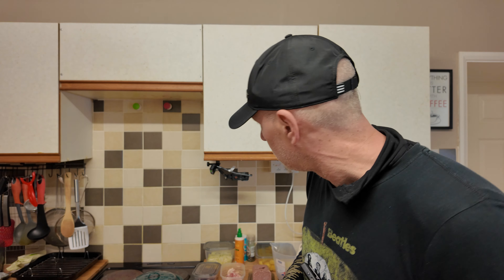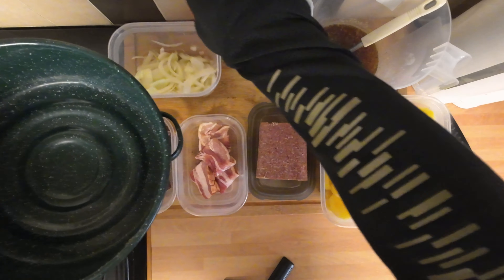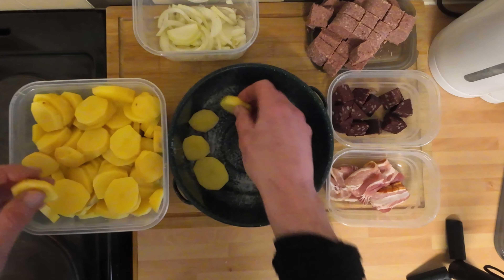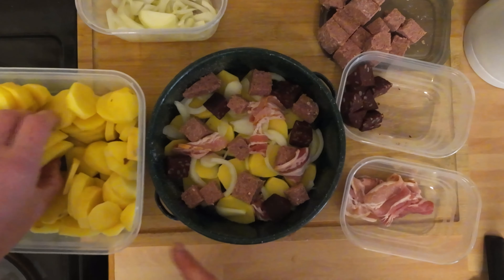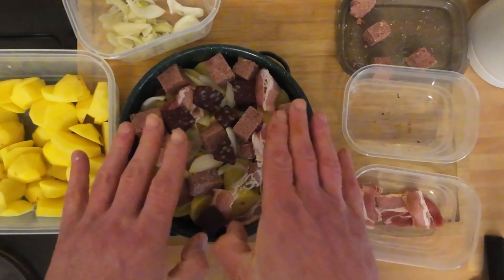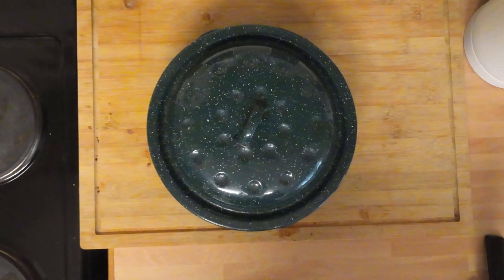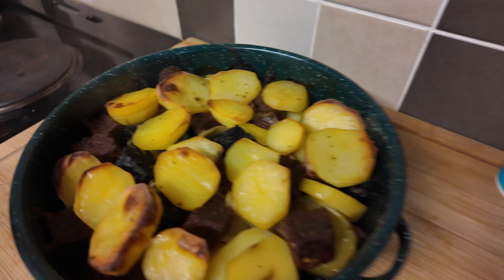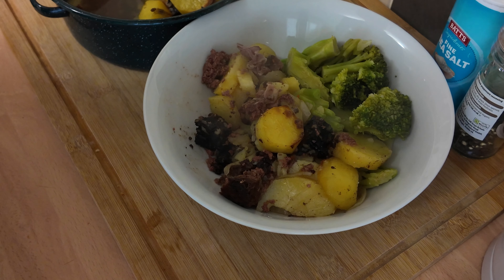🔥Panackelty🔥 Remember This?. A North East Meaty Classic. Lush!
🔥Panackelty🔥 Who Remembers This?. A North East Meaty Classic. Lush!

Something from my childhood this time. This is my attempt at Panackelty, a proper northeast classic and so easy to make. It's something we ate a lot growing up, and I've not had it in over 40 years. Sticking to how I remember my mam and grandma making it as I've never made it before, join me as I knock up the meaty feast.

Grab a cuppa, put your feet up, and enjoy the video...

Ingredients
Sliced Potatoes about 4mm thick
1 Onion sliced
2 Beef stock cubes dissolved in about 1/2 pint of water
1 Tin of Corned Beef (340g)
Couple of rashers of Streaky bacon
Couple of Slices of Black Pudding
Salt and pepper
Few sprays of Fry Light

I really enjoy trying to make different types of videos. It's a bit random and a bit rough around the edges, and i do things in my own a bit boring way. If that is something you might like, here is a link to my new second channel,'Joe Does This n That'.

💬 Join the Conversation 💬 I'd love to hear your thoughts and feedback in the comments section below. Let's engage and discuss!

🎵 Music 🎵 Intro music: I feel it all so deeply - Bail Bonds